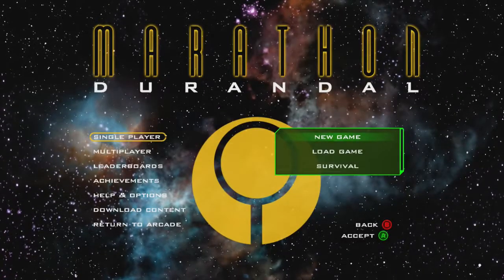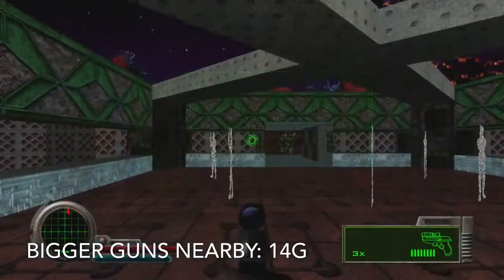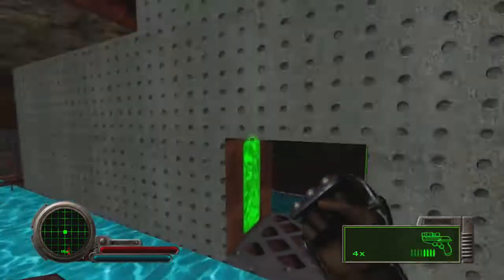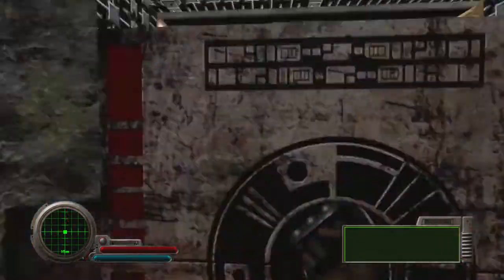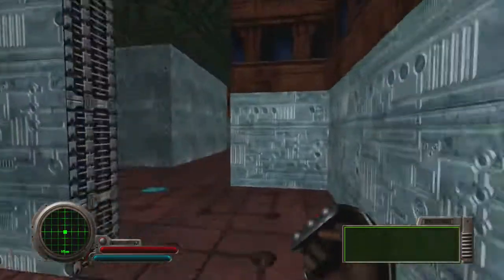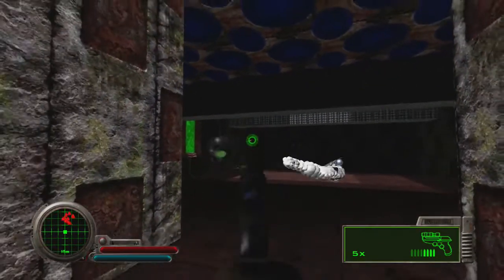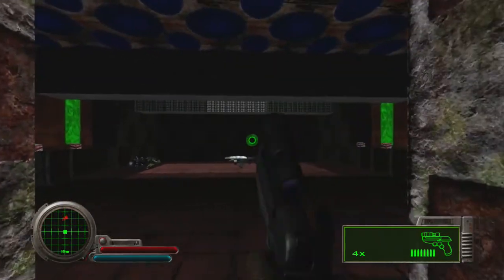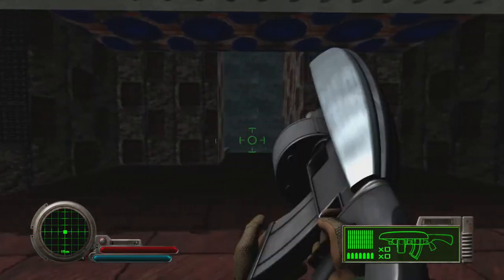Marathon Durandal XBLA: Bigger Guns Nearby Achievement Guide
This is a video guide on how to get "Bigger Guns Nearby" on Marathon Durandal for the Xbox Live Arcade.